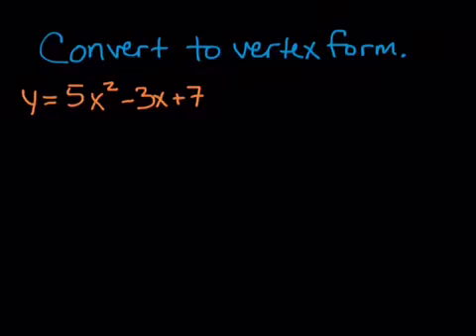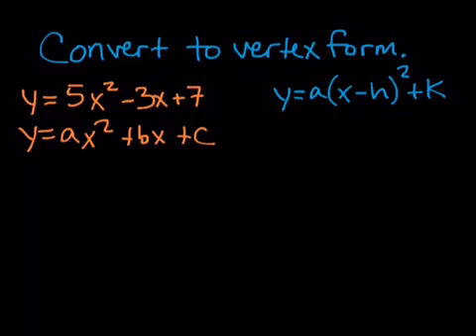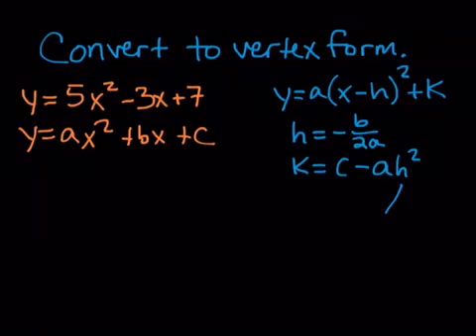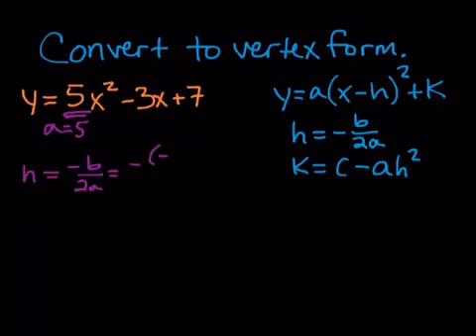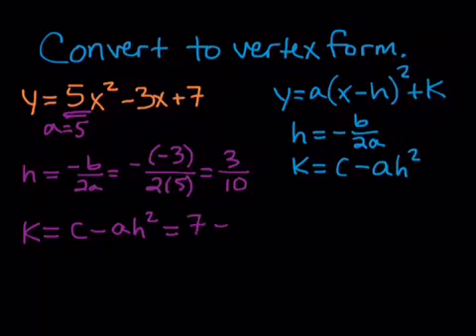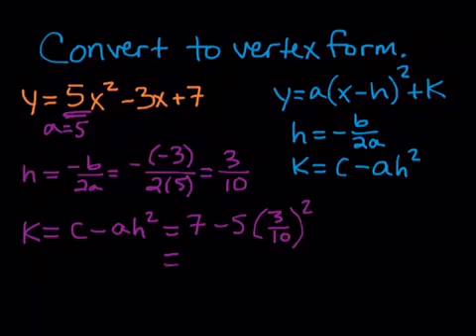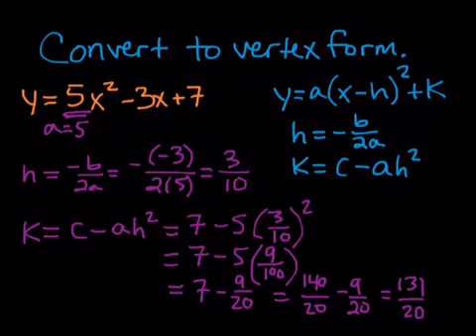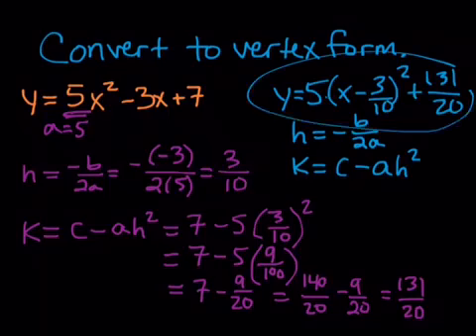Quadratic Equations - Standard to Vertex Form